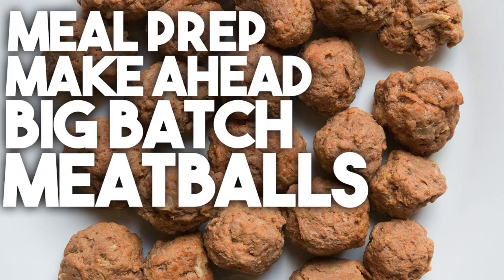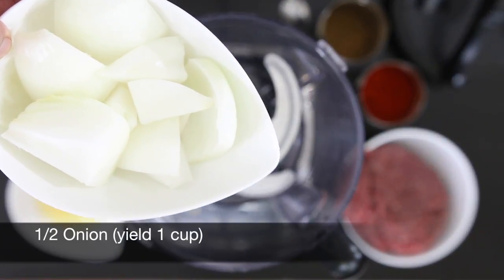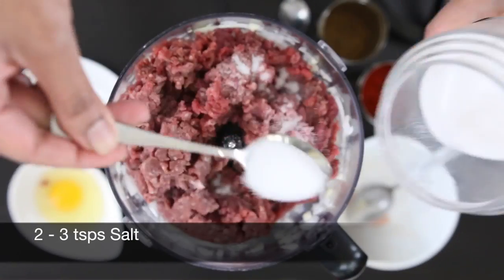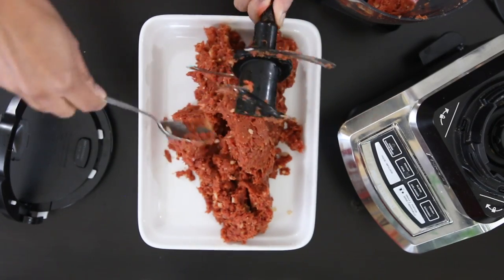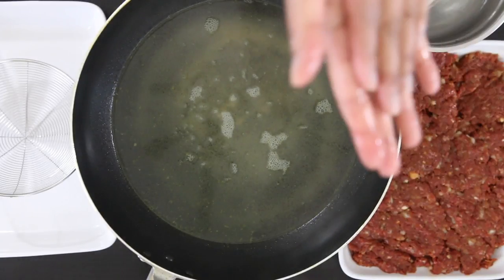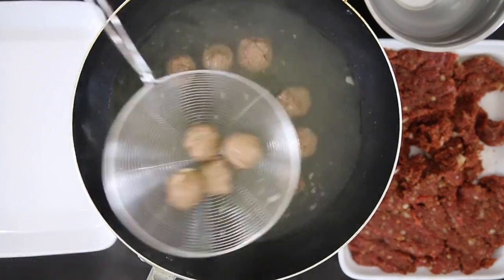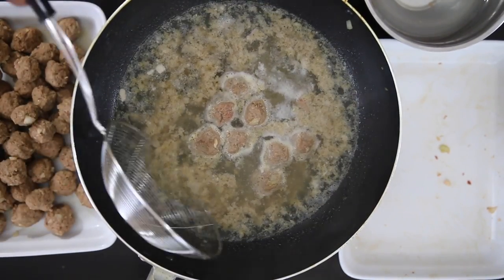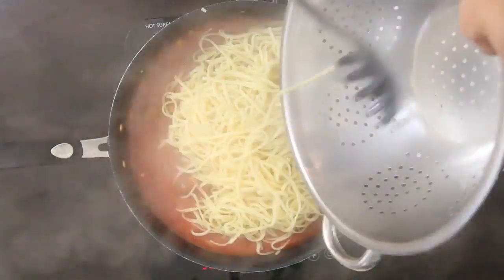Meal Prep | Freeze ahead MEATBALLS | Kravings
Everyone loves meatballs. They can be simmered, sautéed and dunked in any combination. They can be stuffed in a bun or tossed with Spaghetti. Meatballs are super easy to make and really filling. In this recipe, we make a large batch of meatballs really quickly to stock up the freezer for quick and easy meals during the week. These are not completely perfect in shape but using an interesting Chinese technique, these can be whipped out very quickly.

2 lbs (1 kg approx) ground lean Beef

½ Onion (yield 1 cup)

4 – 6 Garlic cloves

1 Egg

2 tsps each Cumin & Chilli powder

2 – 3 tsps Salt

1 liter Vegetable Stock

Process the Onion and Garlic first

Add the Beef, the salt & egg and follow with the powder spices

Grind everything together

Put the mixture in the fridge or freezer till chilled(not frozen)

Bring the stock to the boil

With wet hands, grab a fistful of meat and push it through your closed fist

Grab the ball that comes out from the other hand and drop into the stock

Keep doing this till you have a layer of meatballs simmering in the stock

Turn over to cook on all sides and remove

Cool the rest of the meatballs till they are all done

Cool and bag in freezer safe bags